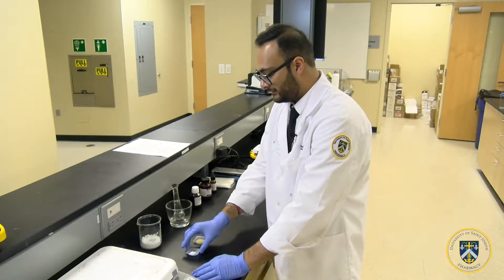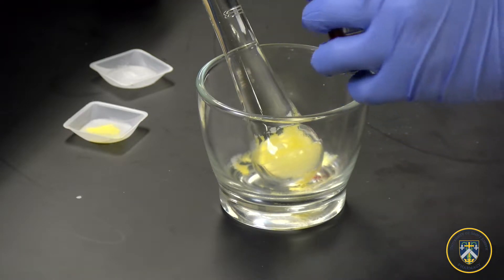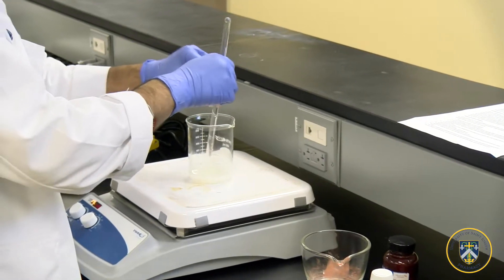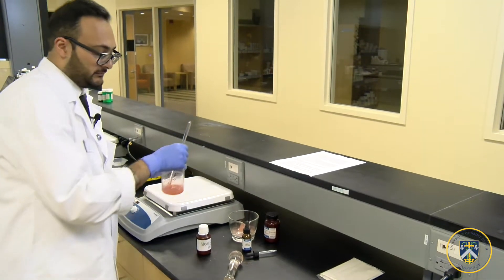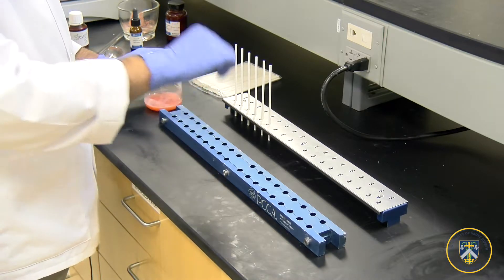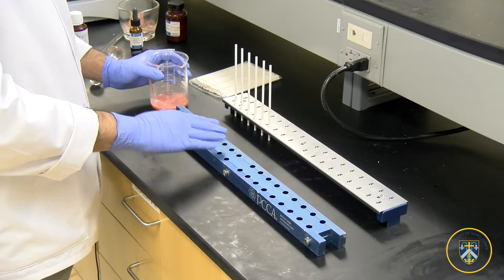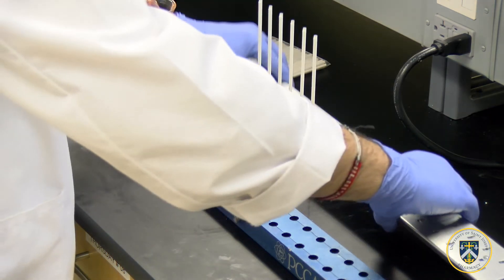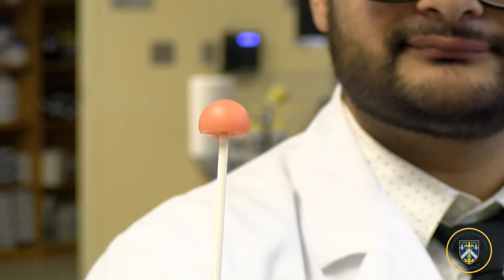Sorbitol Base Lollipops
Rx
 Nystatin    2,560,000 units
 Lactose Monohydrate   0.56 g
 Base Sorbitol Lollipop   90 g
 Color
 Flavor
 Stevioside Liquid Extract 15% 8 gtts
 To make 8 lollipops

Procedure
1.Place 150 ml beaker on the balance.
2.Tare and weigh grams of sorbitol lollipop base.
3.Melt sorbitol lollipop base on hot plate while stirring with a stirring rod. (No magnetic stirrer).
4.Using a grinding motion, triturate lactose monohydrate and nystatin in an 8 oz. mortar until evenly distributed. Add food powder and stevioside powder to the mixture and triturate well.
5.Transfer the mixture into a weigh boat. Sprinkle the powder into the melted Base while stirring with stirring rod.
6.Add flavor(s) if desired.
7.Remove beaker from hot plate and set on counter.
8.Pour into molds as soon as you are able to hold the beaker comfortably in the palm of your hand.